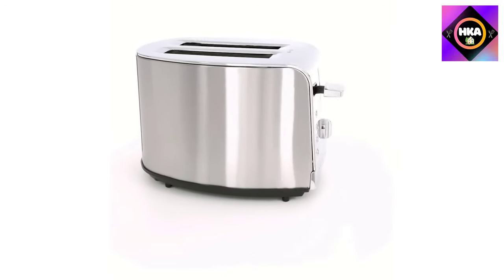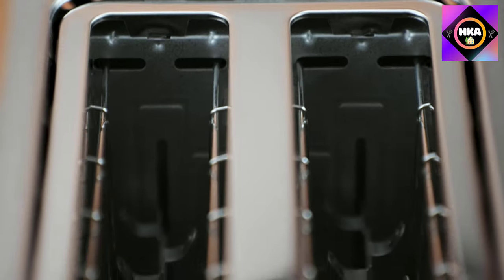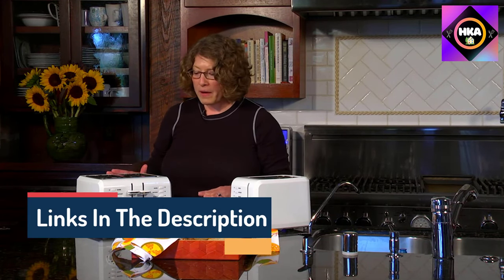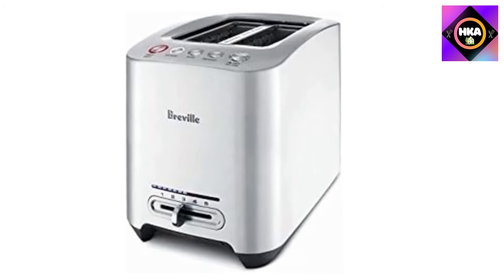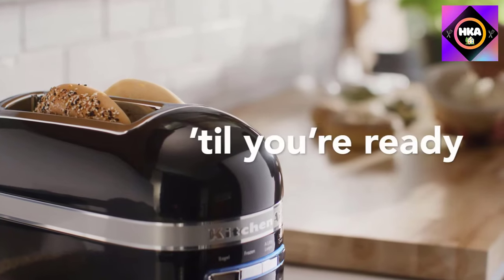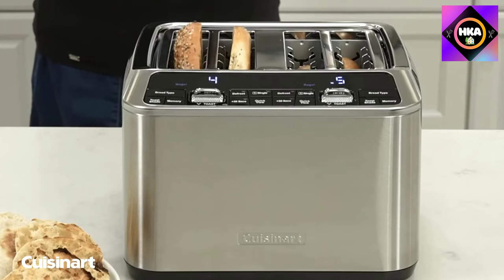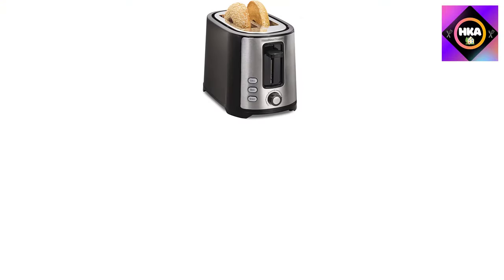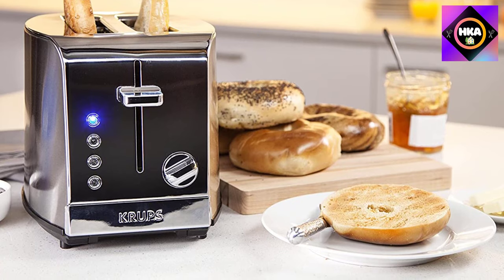10 Best 2 Slice Toasters 2023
This video helps you to find out the best 2-slice toasters 2023 on the market. So Get Your best 2-slice toasters from here
best 2-slice toasters 2023